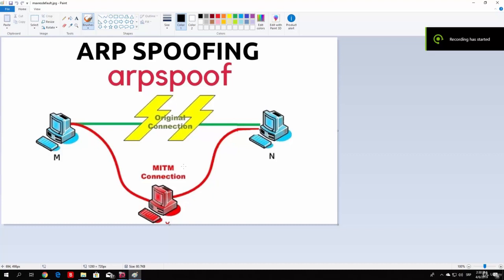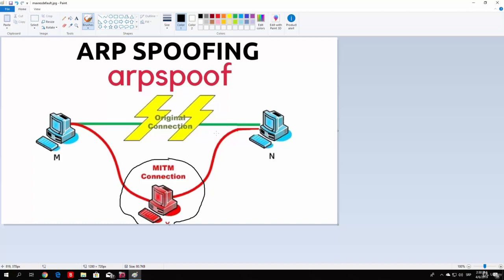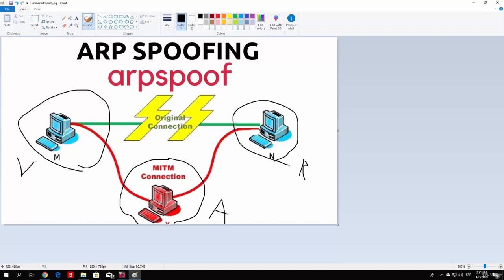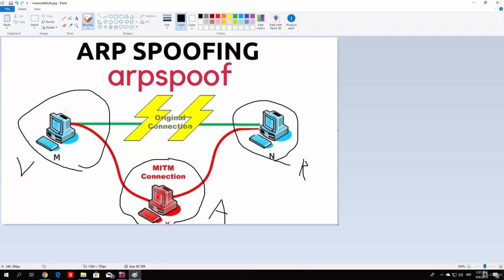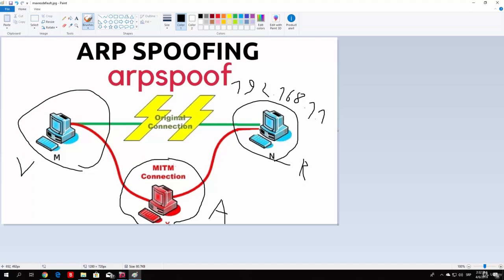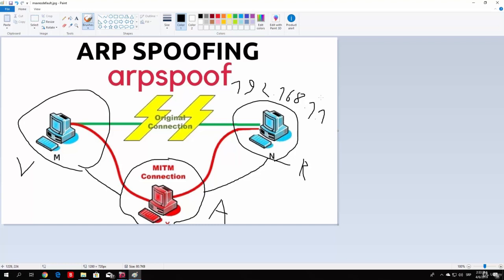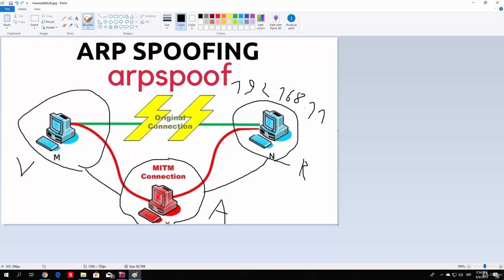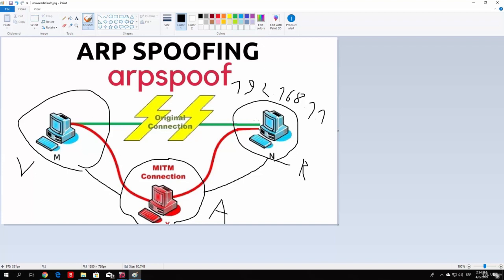Theory behind ARP spoofing | Part-25 | The Complete Ethical Hacking Latest Free Course